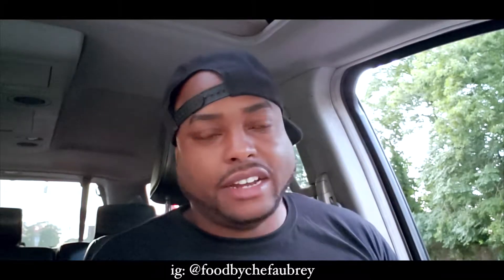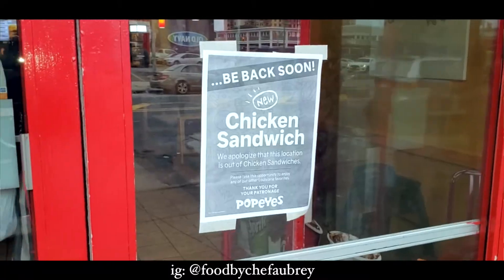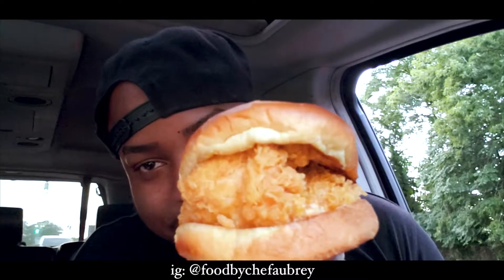Popeyes chicken sandwich review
Everybody has been going crazy of about the new Popeyes chicken sandwich.  Is it as good as they say, we're about to find out.  Watch and see my review.